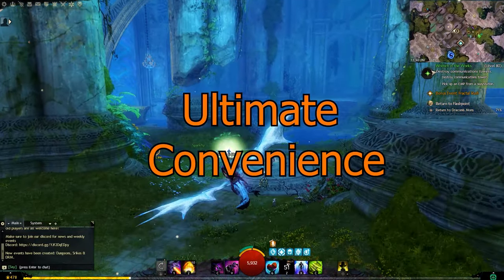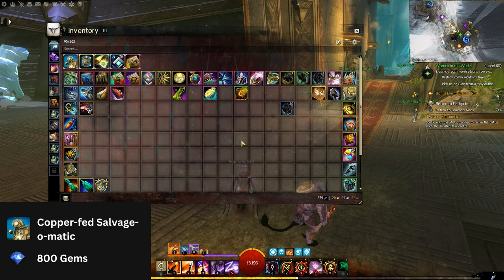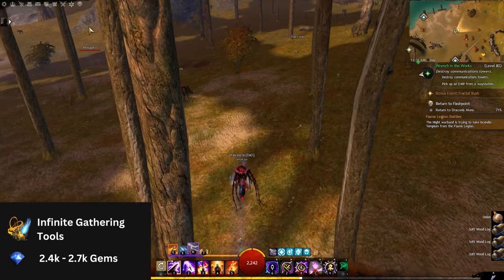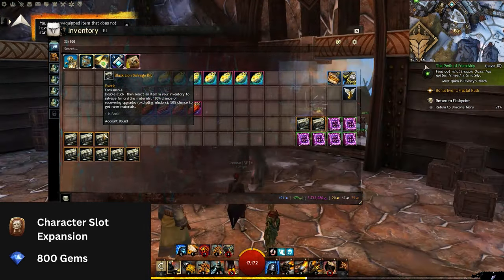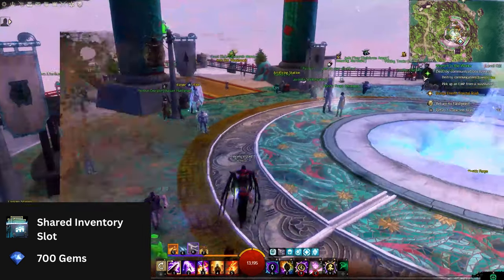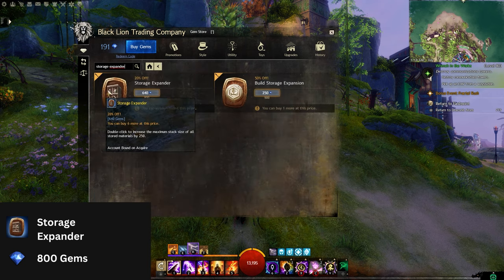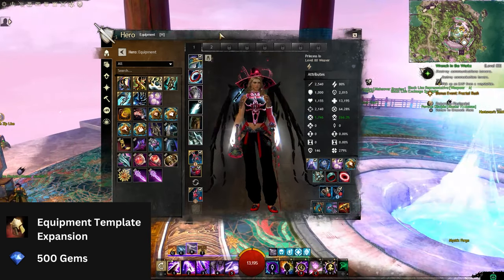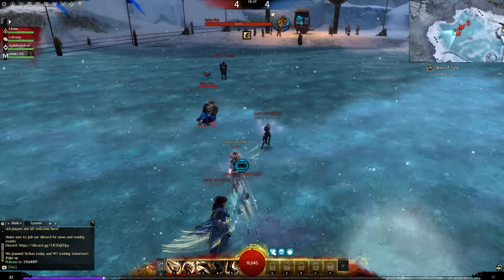Buy Those 12 Gemstore Items For Your ULTIMATE CONVENIENCE | Guild Wars 2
Guild Wars 2 is a free-to-play / buy-to-play MMORPG. Due to the way the game is built, the developer, ArenaNet, has no other means to monetize the game other than an in-game store and expansions.

The store is completely pay-to-win free and there are so many things that you can explore within the store. This video will help you make better decisions as there is real-life money involved, and we will be covering the best items to buy from the gem store when it comes to convenience and value.

This video will answer your question.

⌚ Timestamps:
00:00 - Intro & Disclaimers
00:54 - Salvage Kits
02:06 - Mining Tools
02:56 - Pass Keys
03:35 - Character Slots
04:16 - Bank Tab Expansions
04:42 - Shared Inventory
05:36 - Bag Expansion
06:07 - Storage Expansion
06:49 - Gobblers
07:13 - Equipment Template
07:38 - Build Template
08:09 - What NOT to buy

☕ Enjoying the content you see? Maybe buy me a cup of coffee